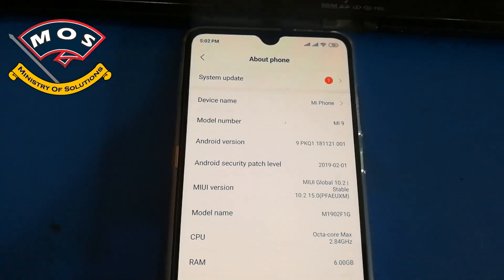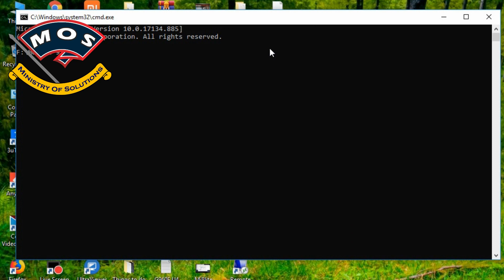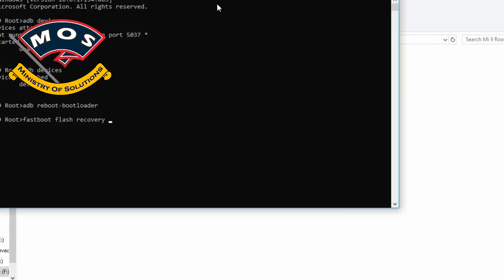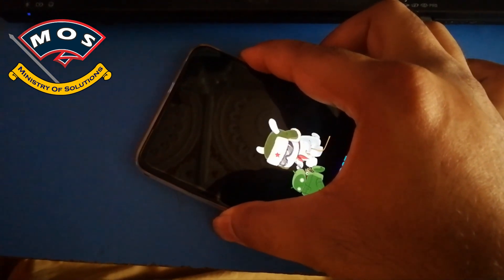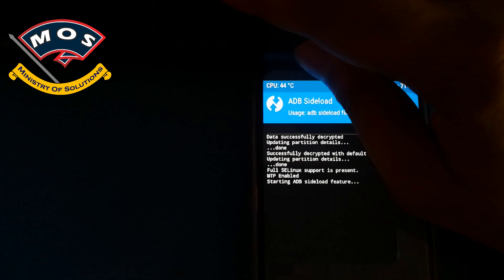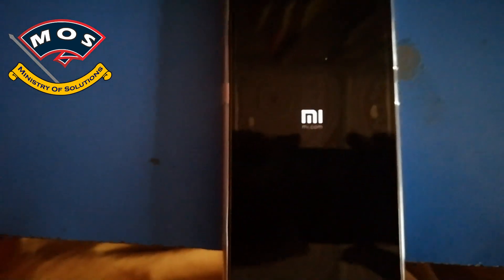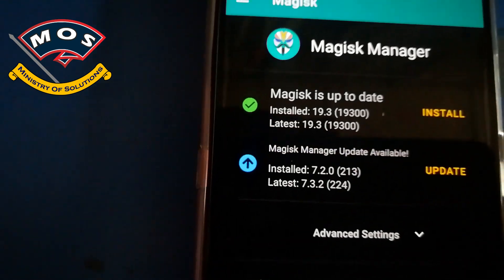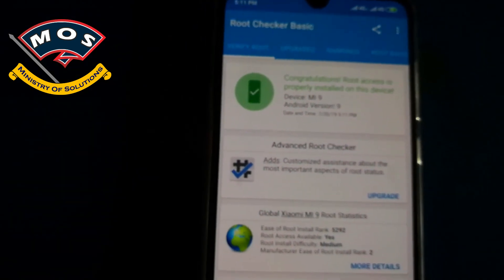Xiaomi Mi 9 TWRP and Root (M1902F1G-cepheus)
Before you proceed with root make sure your phone have unlocked bootloader.